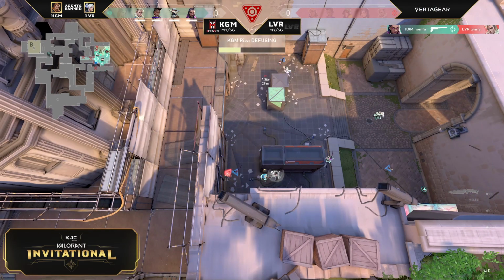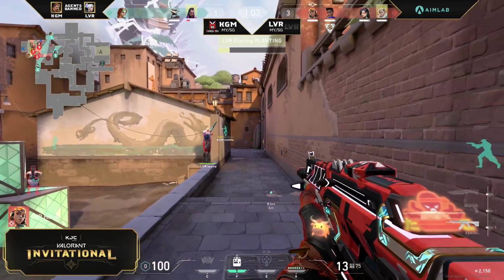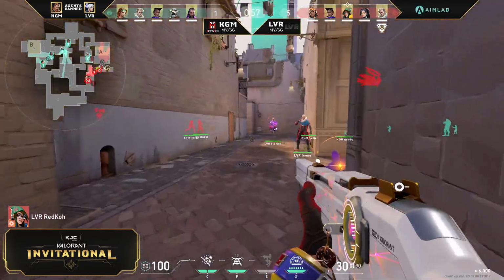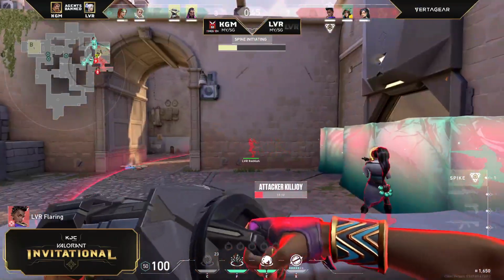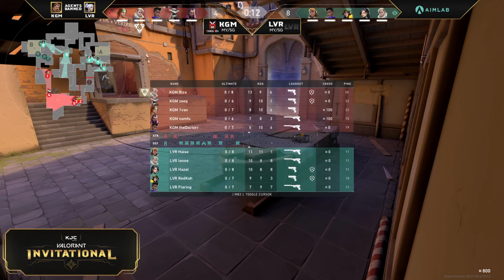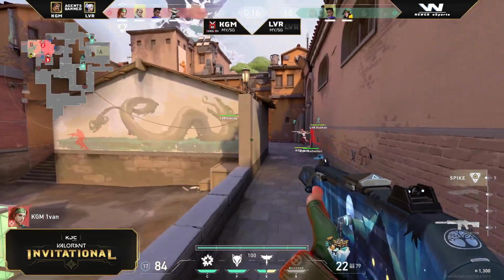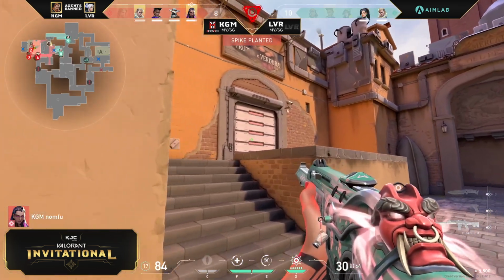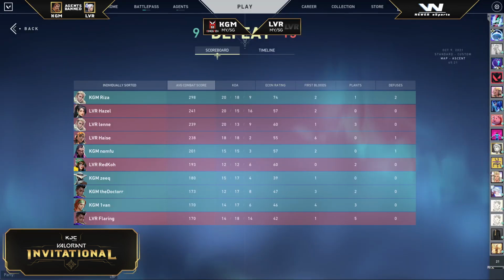PLAYOFFS (Lower Bracket): Louvre vs. Kingsmen | Map 1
⚜️𝙋𝙇𝘼𝙔𝙊𝙁𝙁𝙎 𝗗𝗮𝘆 𝟯 - 𝗞𝗝𝗖 𝗲𝗦𝗽𝗼𝗿𝘁𝘀 𝗩𝗔𝗟𝗢𝗥𝗔𝗡𝗧 𝗜𝗻𝘃𝗶𝘁𝗮𝘁𝗶𝗼𝗻𝗮𝗹 ⚜️

✨𝗟𝗔𝗦𝗧 𝗠𝗔𝗧𝗖𝗛 - 𝗟𝗢𝗨𝗩𝗥𝗘 vs. 𝗞𝗜𝗡𝗚𝗦𝗠𝗘𝗡 ✨

🇲🇾🇸🇬 Louvre vs. Kingsmen 🇲🇾🇸🇬

Map 1 (KGM) Ascent: LVR (ATK)

📅 OCTOBER 9
⏰ 1:00 PM - 11:00 PM [GMT +8]